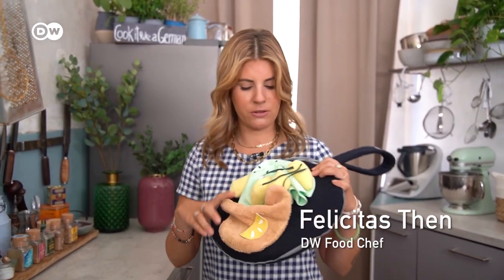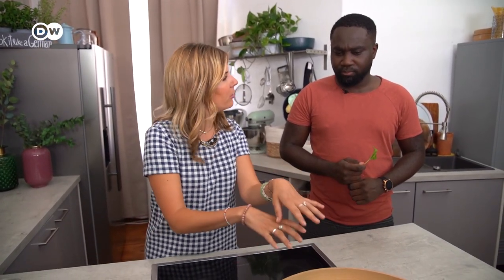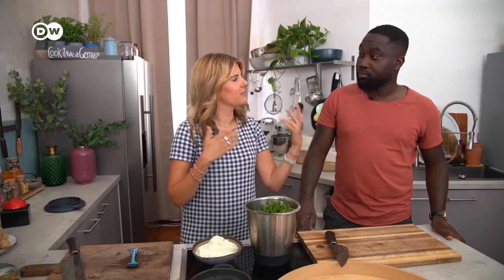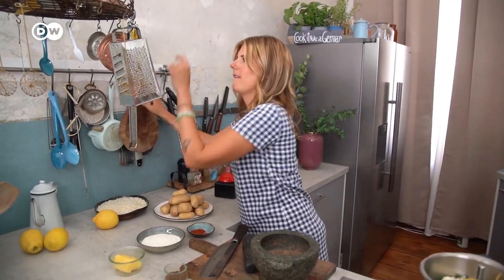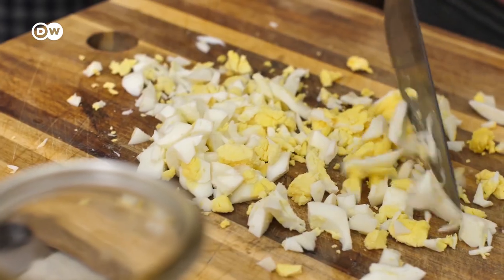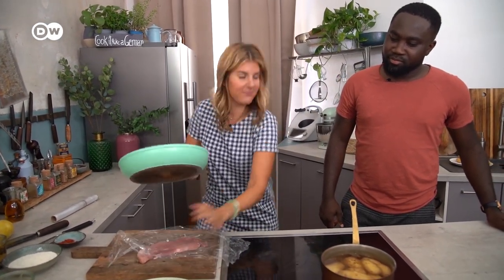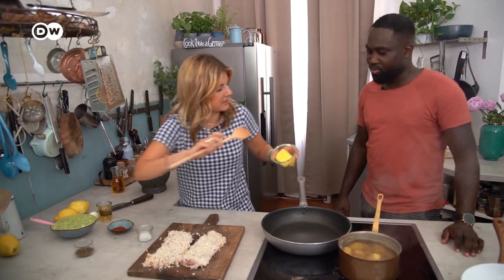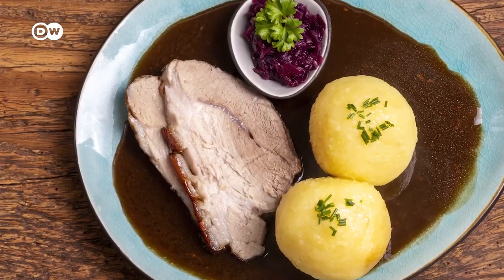How To Cook A Schnitzel With Green Sauce | Cook It Like A German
It’s that time again: We are once again going to the kitchen with our DW food expert Felicitas Then to cook up a German classic. And not only that: we have an international guest present who will be watching the spectacle unfold over our shoulders and who will also attempt to stir the pot. This time, together with Eddy Micah Jr. from Ghana, we are preparing a Frankfurter schnitzel. That means that breaded pork schnitzel with potatoes and a green sauce is on the list.

Report: Felicitas Then / Ruben Kalus / Dorothee Grüner
Camera: Marco Borowski / Sören Linke
Edit: Sören Linke

RECIPE

For the green sauce:
2 eggs
1 bushel each of
- flat-leaf parsley
- chives
- sorrel
- borage
- cress
- chervil
- salad burnet
500 g sour cream (smetana or similar)
1 tsp Dijon mustard
1 tbsp vinegar (e.g. white wine vinegar)
1 tbsp neutral oil
Salt
Freshly ground black pepper
Half an organic lemon
Chili flakes

For the sauce:
First, hard-boil eggs in a pot of boiling water for about eight minutes. As they cook, wash herbs and shake dry. Pick off the leaves and chop everything together very finely. Next, place the sour cream, along with the herbs and mustard, into a blender, and puree until everything is well incorporated.Peel and finely cube the hard-boiled eggs. Add them to the mixture, along with the vinegar and oil. Season with salt, pepper, lemon zest, and chili.

For the schnitzel:
4 pork cutlets
500 g potatoes
Caraway seeds
Salt
Black pepper, freshly ground
100 g flour
2 eggs
1 organic lemon
200 g panko or standard breadcrumbs
150 g clarified butter

1. Place the cutlets one by one on the work surface, cover with a piece of cling film, and pound flat with the back of a small pan. While that’s happening, boil the potatoes in salted water with a little caraway.

2. Season the cutlets generously with salt and pepper.

3. Put the flour on a plate. On a second plate, crack the eggs and whisk them together with lemon zest and salt. Place the breadcrumbs on a third plate. Flip the cutlets one after the other – first in flour, then the egg, then the breadcrumbs.

4. Melt the clarified butter in a frying pan until it is about half a centimeter deep. Now, place the cutlets into the hot fat, moving the pan constantly so that the breading remains nice and fluffy, then turn over once. Serve the cutlets with peeled potatoes and the green sauce.